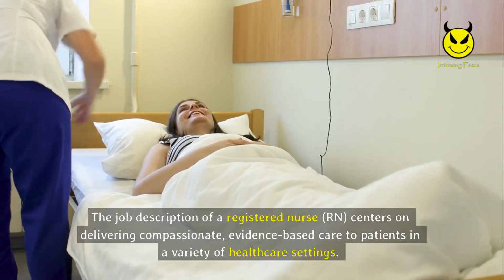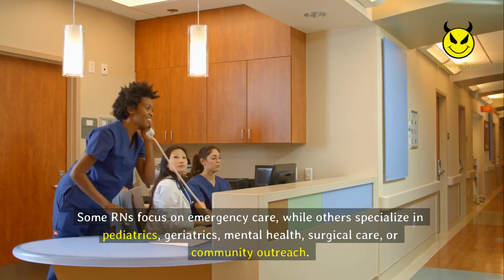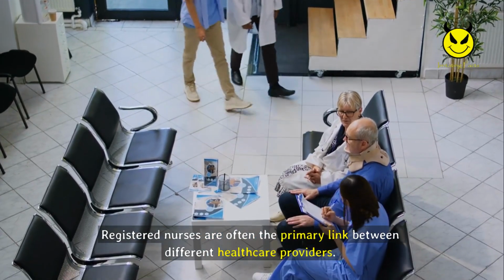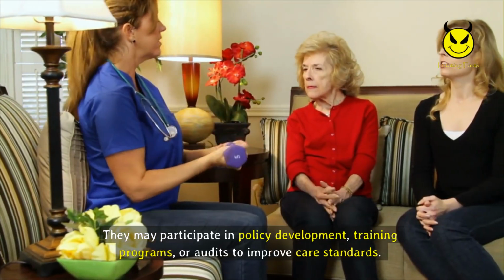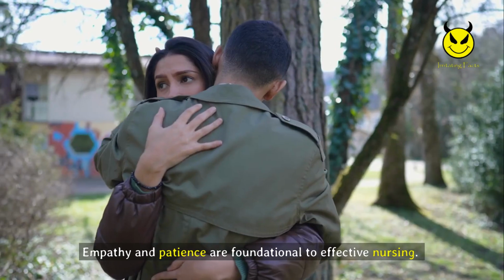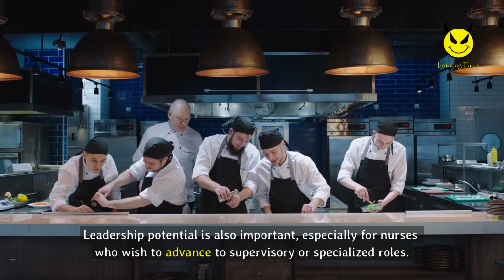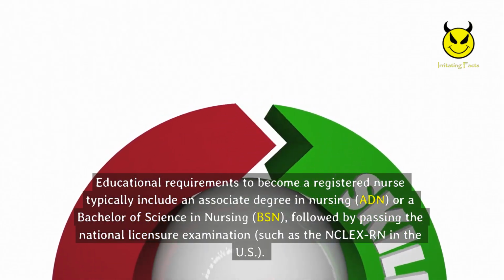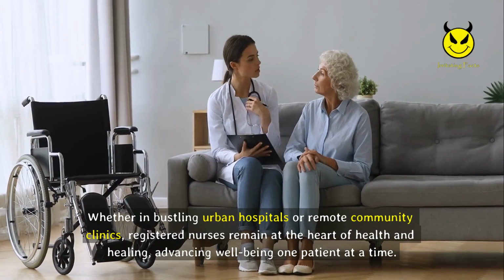Job description of Registered Nurse - Role, Responsibilities & Skills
The job description of a registered nurse (RN) centers on delivering compassionate, evidence-based care to patients in a variety of healthcare settings. Registered nurses play a critical role in promoting health, preventing illness, and supporting patients through diagnosis, treatment, recovery, and end-of-life care. Whether working in hospitals, clinics, nursing homes, schools, or community health centers, RNs serve as the backbone of the healthcare system, ensuring that care is safe, effective, and centered on the patient’s physical and emotional needs.

Registered nurses combine clinical knowledge with interpersonal skills to assess patient conditions, develop care plans, administer medications, and collaborate with physicians and other healthcare professionals. Their role requires the ability to think critically, make quick decisions, and respond to changing health conditions. Because they often spend more time with patients than any other healthcare provider, RNs are uniquely positioned to identify complications early, advocate for patients’ rights, and provide holistic support that considers not only medical conditions but also psychological, cultural, and social factors.

The scope of work for registered nurses can vary widely depending on their specialization, workplace, and geographic location. Some RNs focus on emergency care, while others specialize in pediatrics, geriatrics, mental health, surgical care, or community outreach. Regardless of specialty, all RNs are held to high ethical and professional standards, as their work involves direct patient care and often life-saving interventions. Flexibility, resilience, and a genuine desire to help others are essential traits for success in this demanding yet deeply rewarding profession.

Let’s explore the job description of registered nurse who delivers patient-centered care, coordinates treatment plans, and advocates for health outcomes through clinical expertise and compassionate practice.